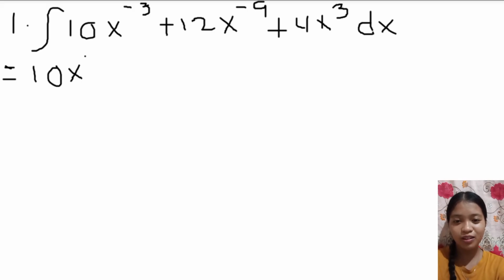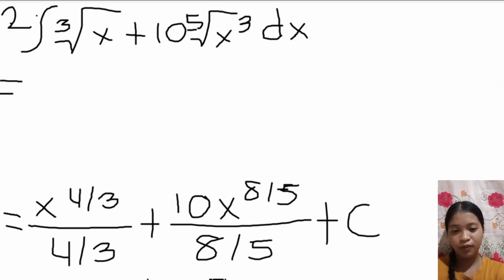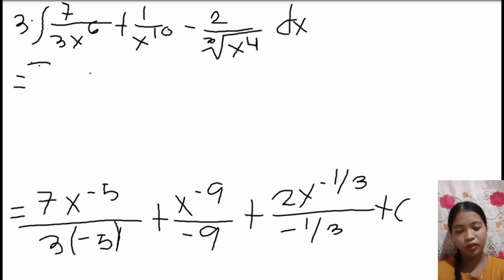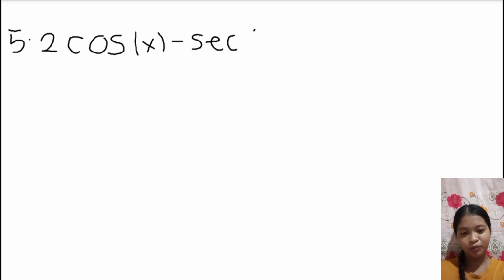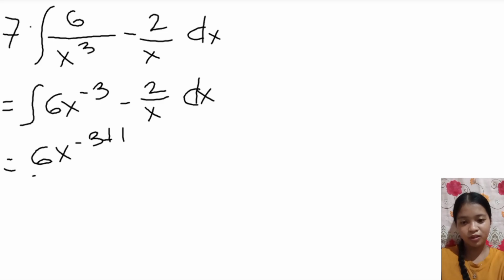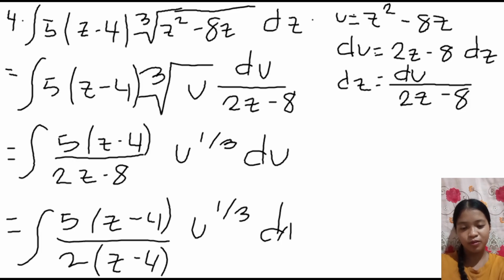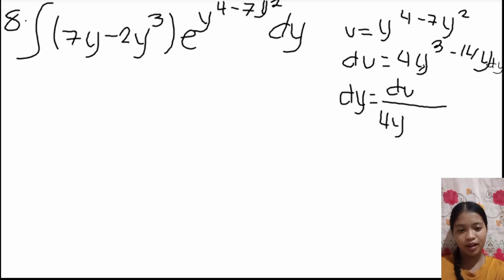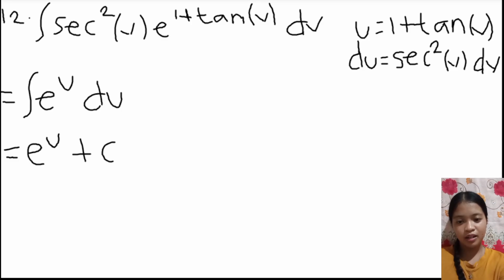CALCULUS| INTEGRALS| BSED-MATH 2A